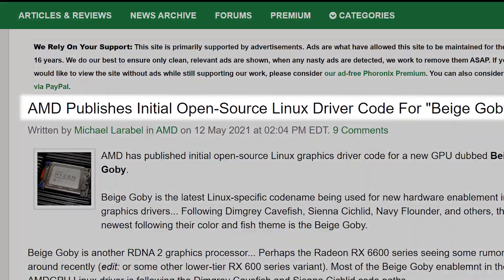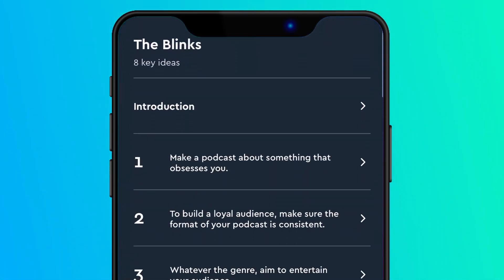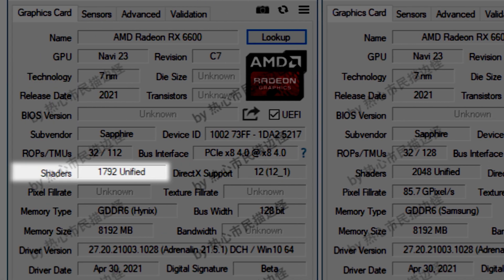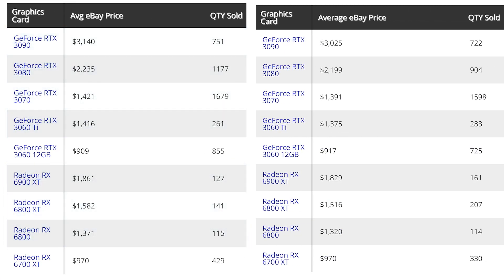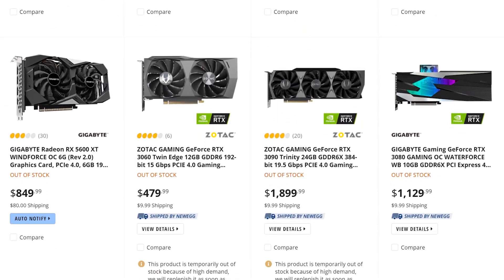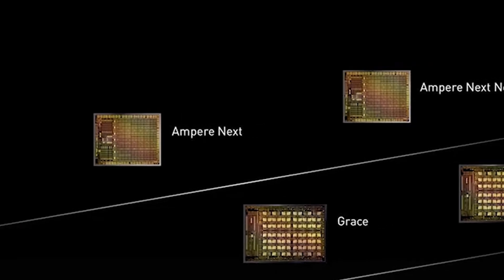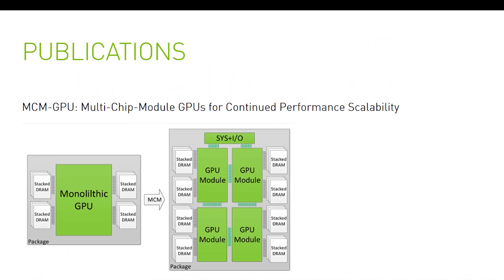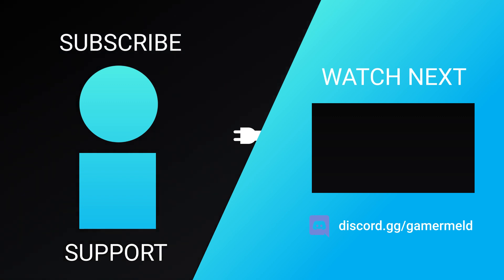Nvidia Has FINALLY DONE IT!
are going to get unlimited access for 1 week to try out Blinkist.

Nvidia’s RTX 5000 GPUs will change everything, new record broken, GPU prices getting even higher, RX 6600 and RX 6600 XT specs confirmed and a new AMD GPU spotted!

TIMESTAMPS
0:00 Intro
0:21 New AMD GPU Spotted
1:59 RX 6600 & 6600 XT Specs Confirmed
2:58 GPU Prices Getting Worse
4:21 New Record Broken
5:11 RTX 5000 GPUs Are Unbelievable!